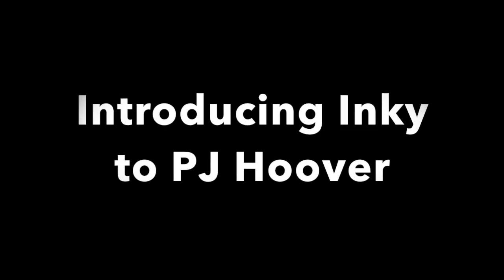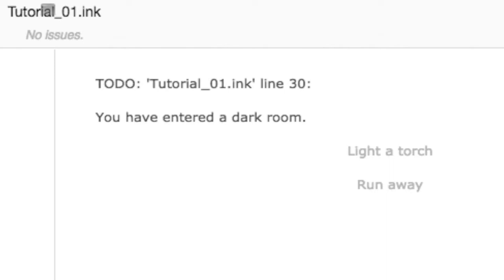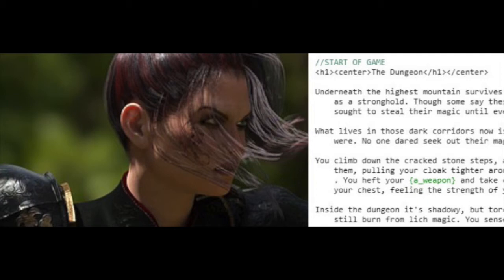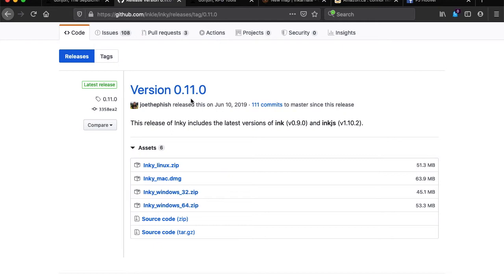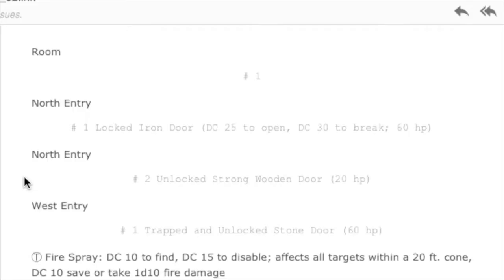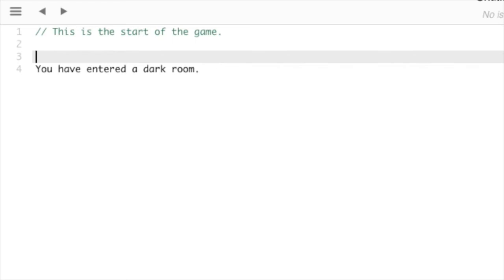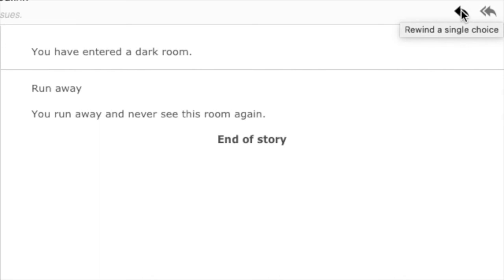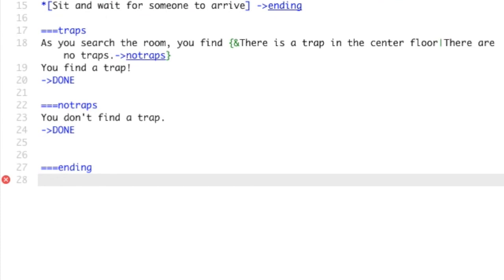Writing Interactive Fiction Using the Ink Game Engine. Introduced by author, PJ Hoover.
0:00 Interview with PJ Hoover, author of the Pick Your Own Quest books
19:22 Introduction to the Inkle Game Engine for interactive storytelling
23:23 Ideas for coming up with stories
26:00 How the Inkle interface works
30:15 How to make comments using two forward slashes
32:12 How to make choices active in the game using "*"
34:16 How to make "knots," or sections, using "==="
36:19 How to make choices go to sections (diverts)

Do you enjoy playing video games? Would you like to make a text-based adventure that runs on your computer or on an HTMLweb page? Learn how to program with Inkle, a free editor that could have you programming in minutes.

These pre-recorded tutorials will take you step-by-step in creating your own dungeon crawl, right from idea creation, writing the bones, to coding the game.

In this first episode, author PJ Hoover will chat with us about interactive books and her Pick Your Own Quest adventure books.

In the tutorial, we’ll be learning what an interactive game is, finding ways of inspiring stories, downloading Inky, and writing the first bit of code.